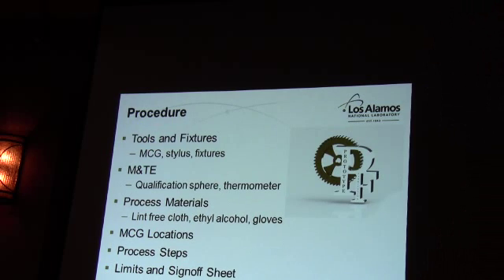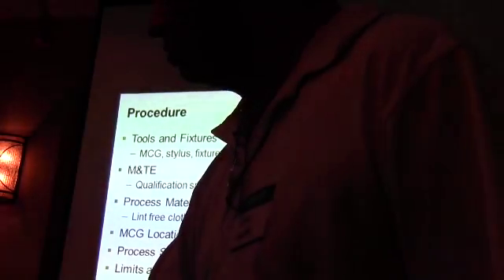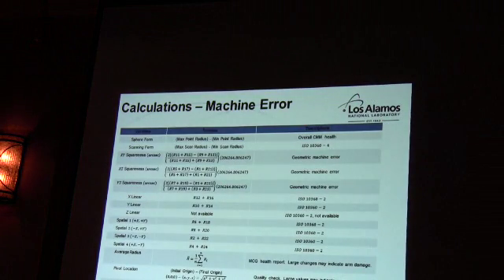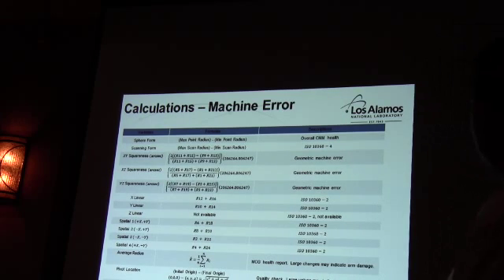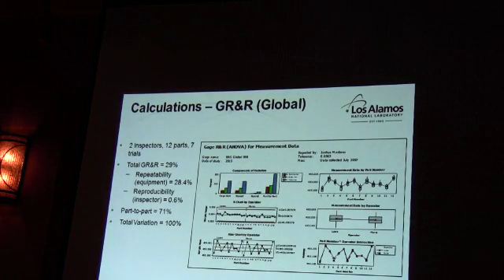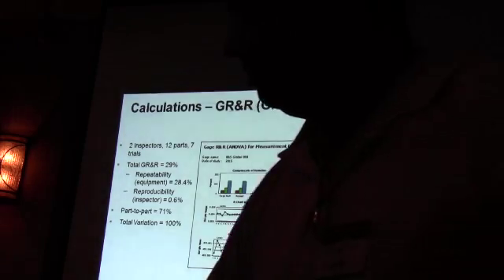ASQ Section 1400 April 2016 Clip #4